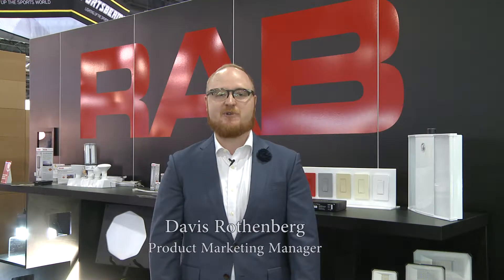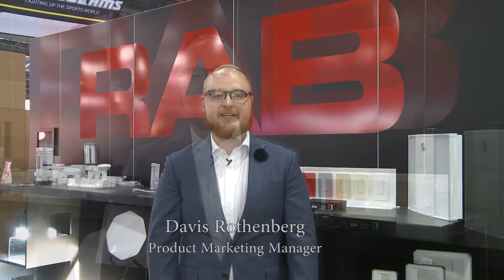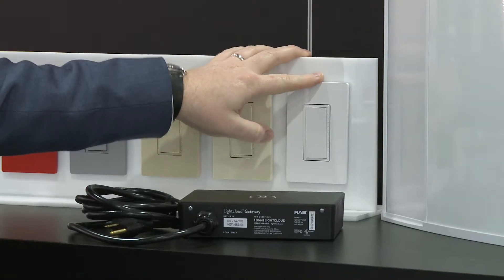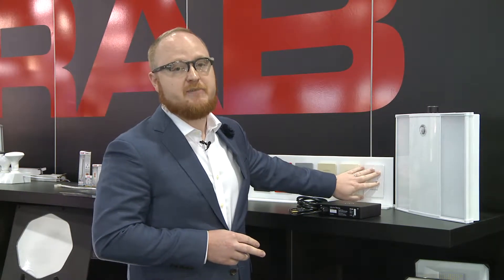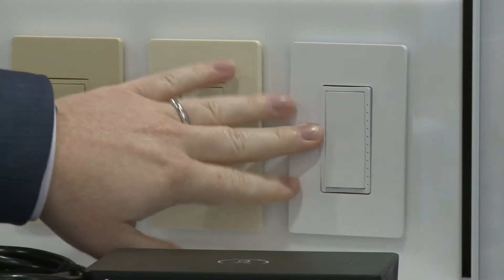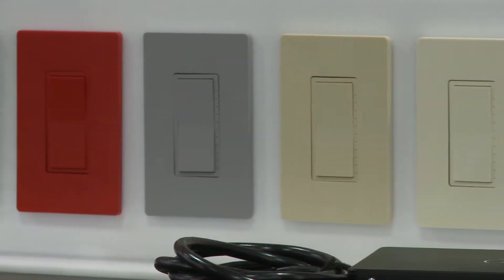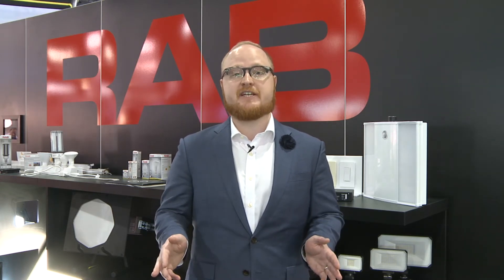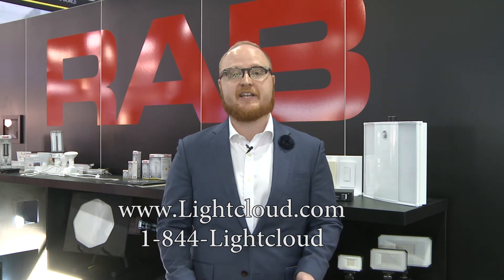RAB Lightcloud lighting control system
This educational video, produced by the Lighting Controls Association at the 2019 LIGHTFAIR event, introduces the building industry to the Lightcloud intelligent lighting control system by RAB Lighting.